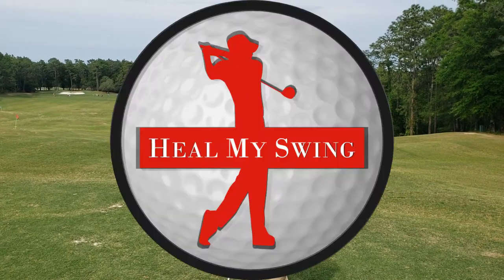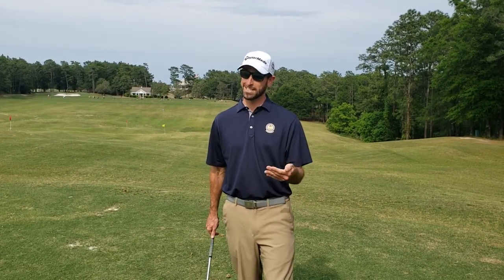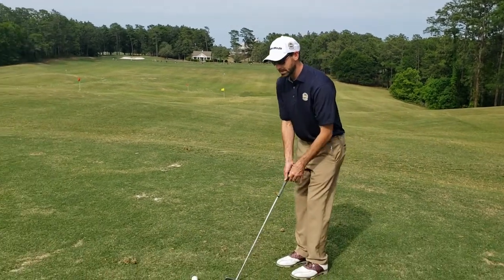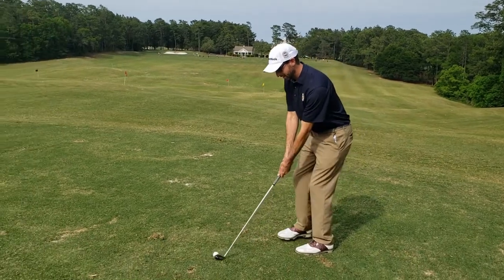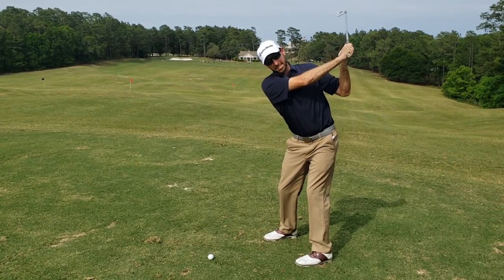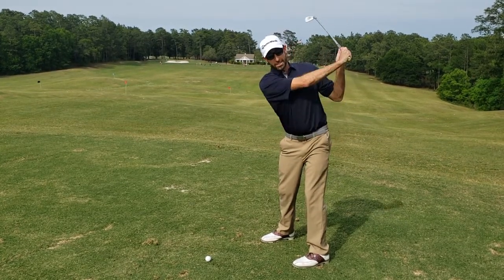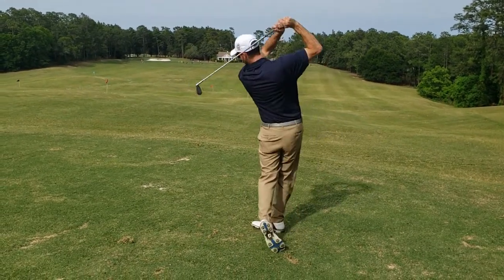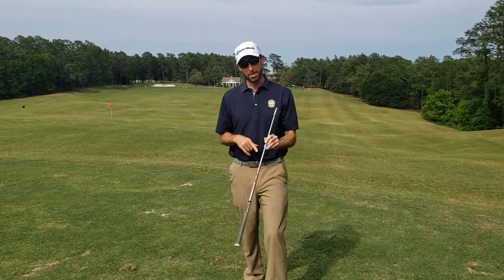Sequencing Drill Heal My Swing Golf Academy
Brandon Mauch, PGA Professional and CEO of Heal My Swing Golf Academy, shows a sequencing drill to get a better  transition and an overall better golf motion